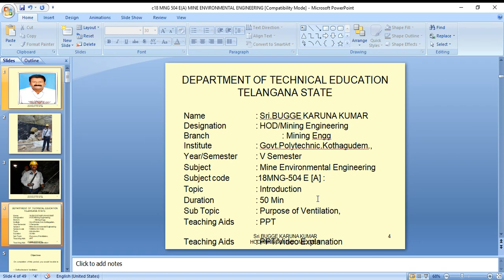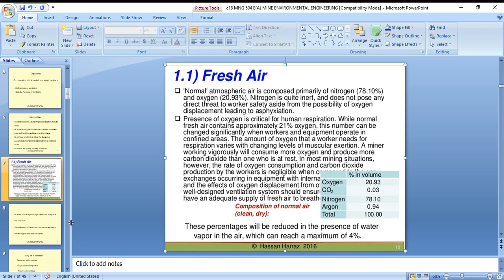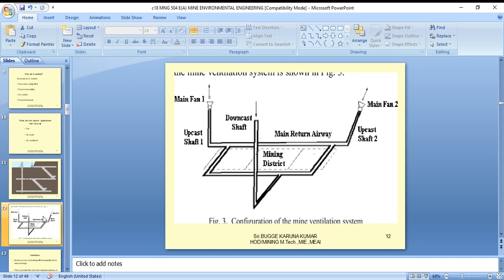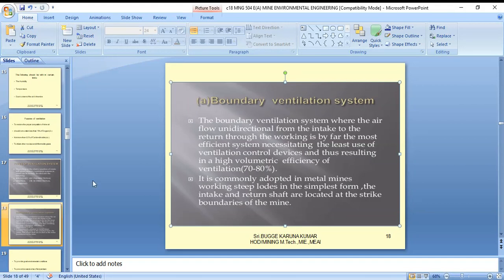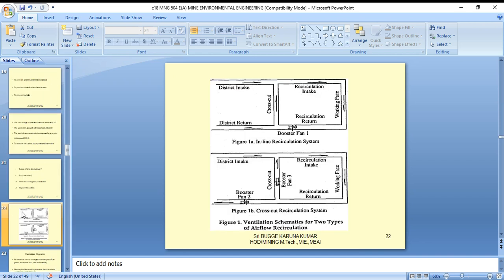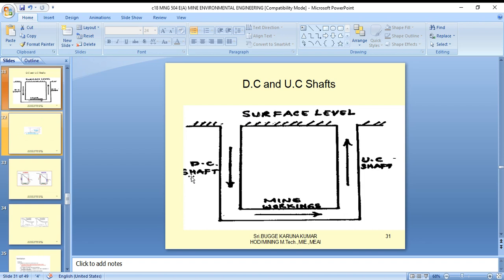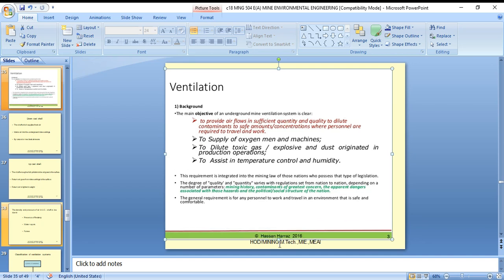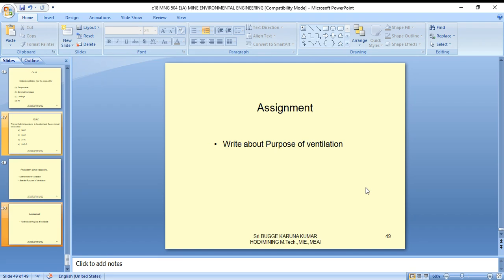Mine Ventilation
Purpose of Mine  Ventilation